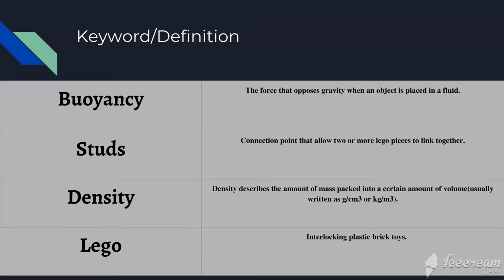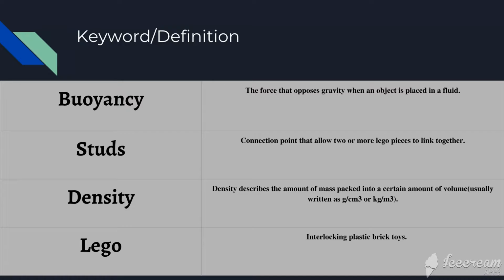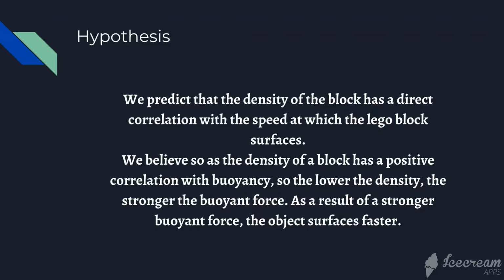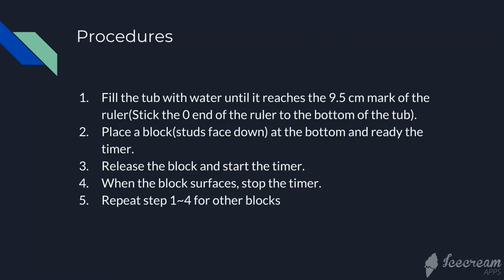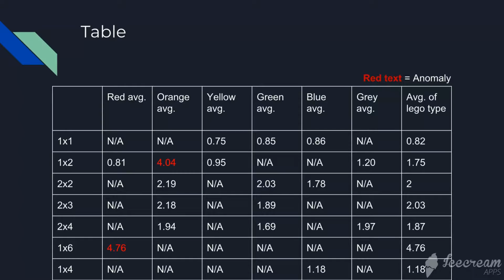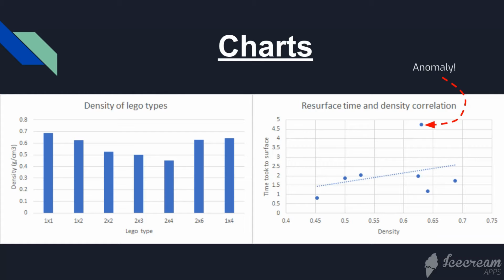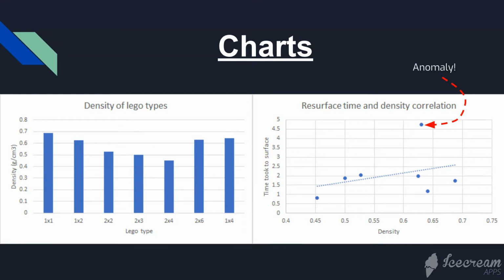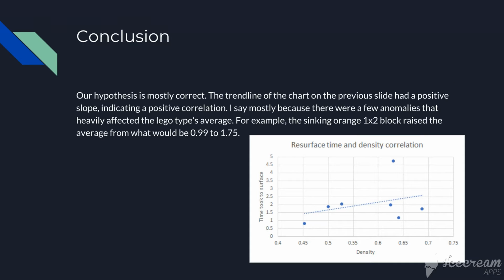8 Ping 24 Ryan Yao Physics Boiiiii-ancy Presentation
This video was produced after
Many crashes during editing(OpenShot pls fix)
Many retakes
And many ragequits.
Sorry for the mundaneness of my tone and the background noise(My air-con).